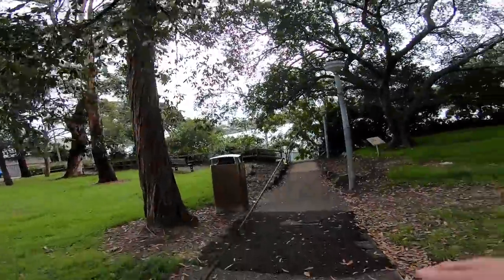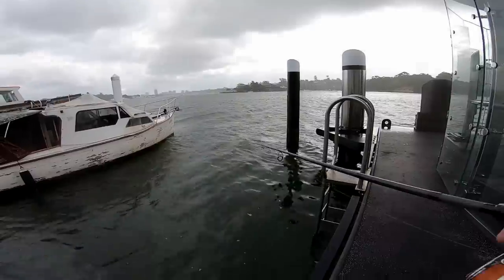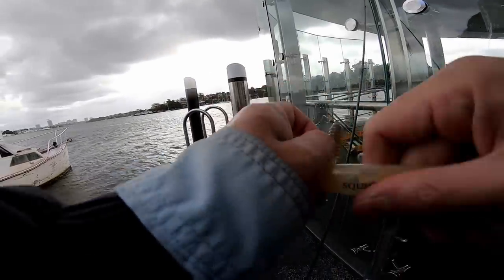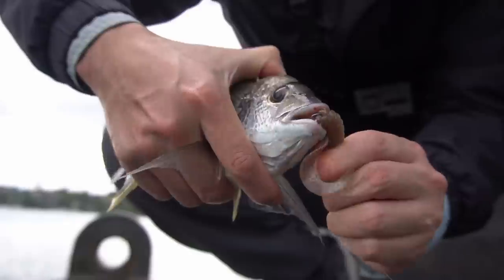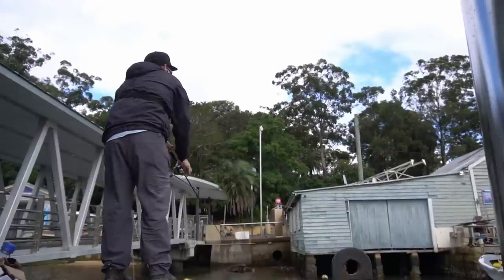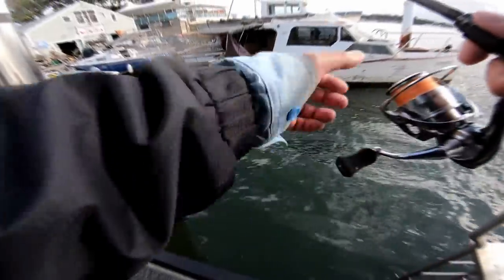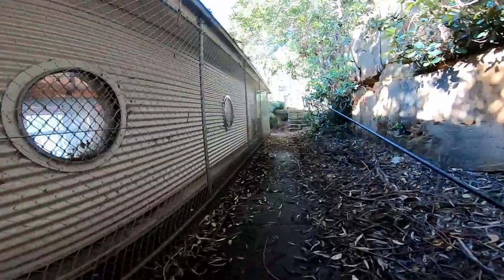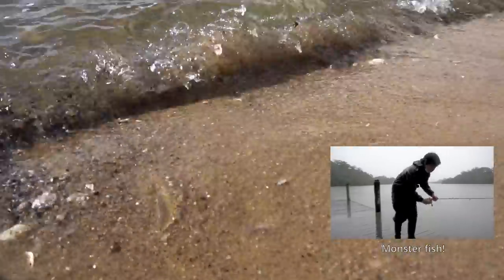What Happens When You Fish At A Ferry Wharf With Lures?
Cranka Crab used
Zman GrubZ Bloodworm 2.5" used

Recommended plastics:
Jigheads to fit 1/16oz #2

Recommended blade/vibe for bream, whiting, flathead:

Cranka Crab (Brown): (US)
(Spotted): (US)